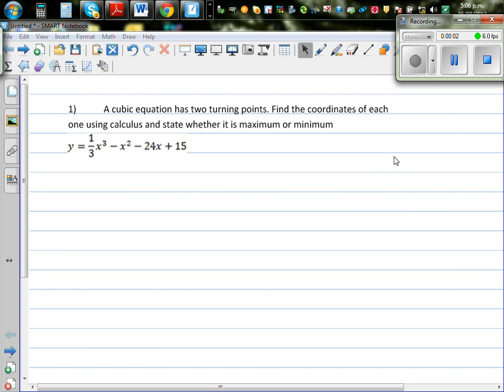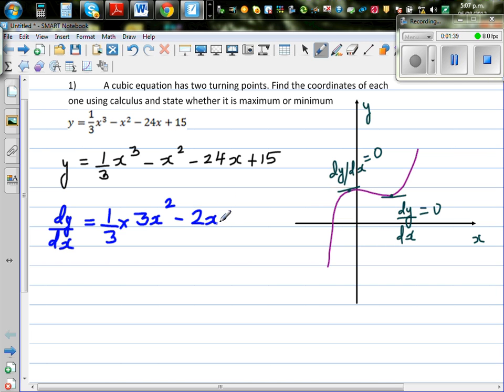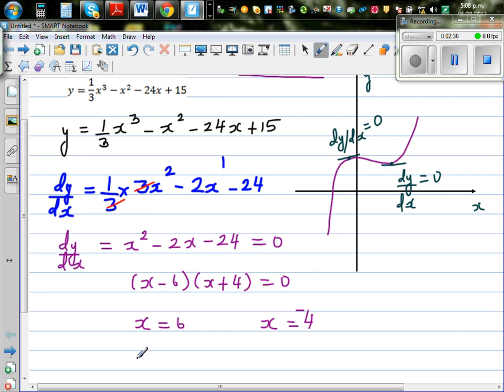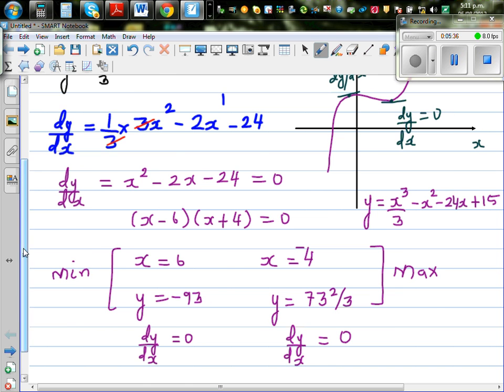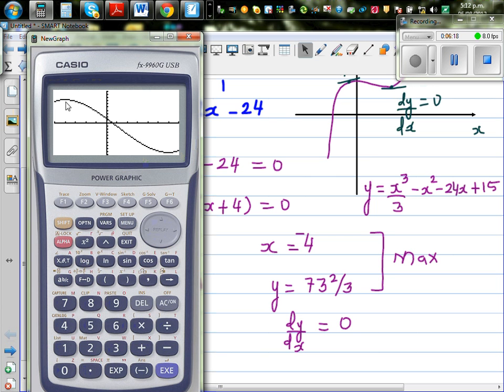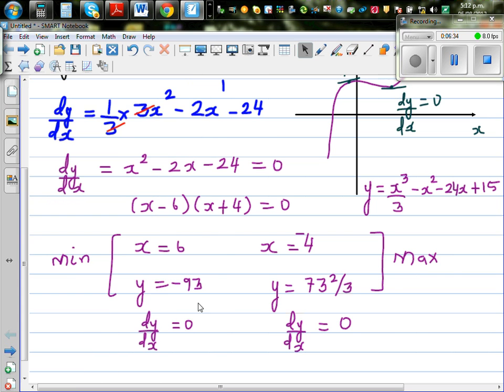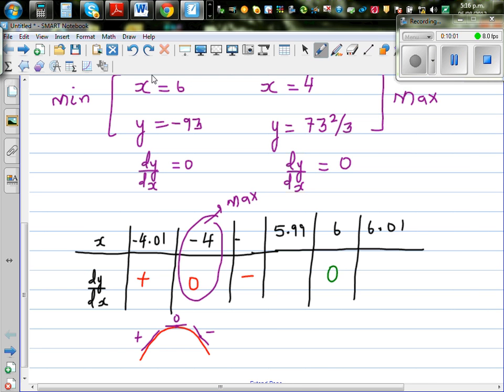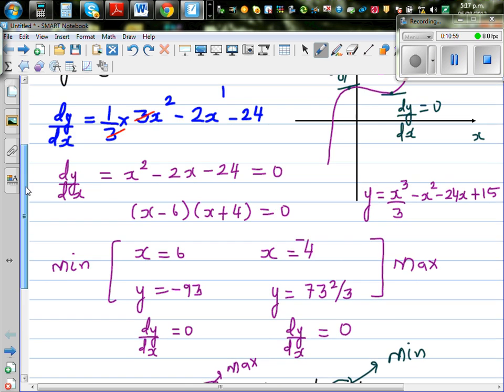Finding the maximum and minimum on a curve graphically and also using calculus